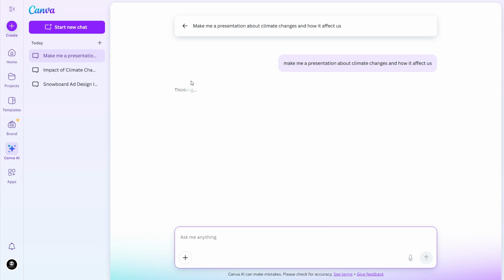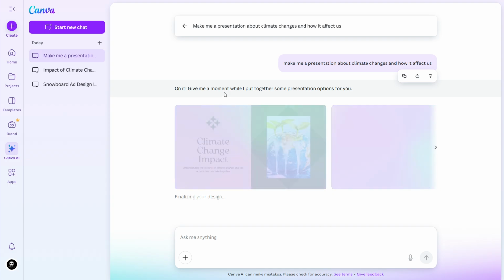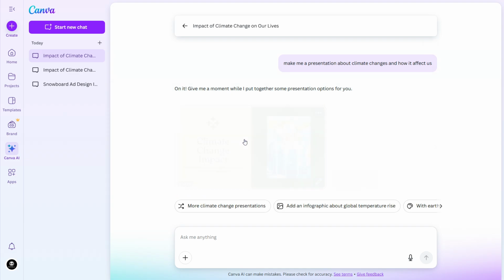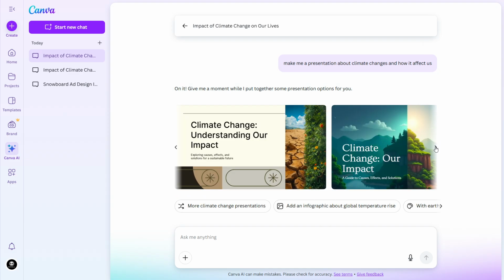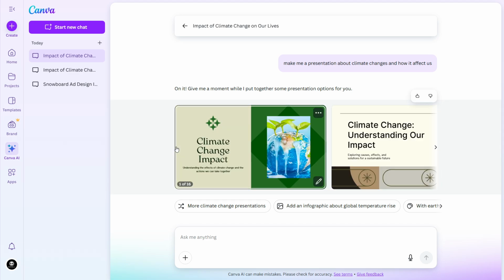How to Make a Presentation in Canva in Seconds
Need a presentation fast? ⏱️📊 In this tutorial, I’ll show you how to create a professional-looking presentation in Canva in just a few seconds. With Canva’s templates and quick tools, you can go from idea to finished slides instantly.

✅ In this video you’ll learn:

How to find Canva’s presentation templates

How to auto-generate slides with ready-made designs

How to customize your presentation with text, images, and icons

Bonus: Tips to make your presentation look polished in minutes

Perfect for students, professionals, and creators who need presentations quickly without wasting time.

💬 Do you prefer using templates or designing slides from scratch?